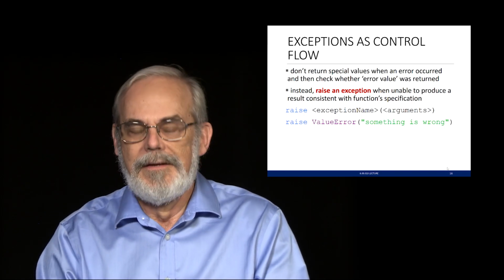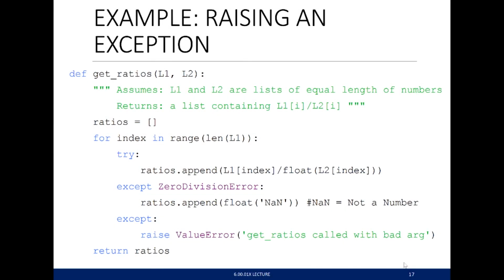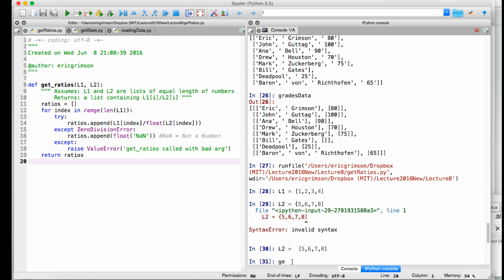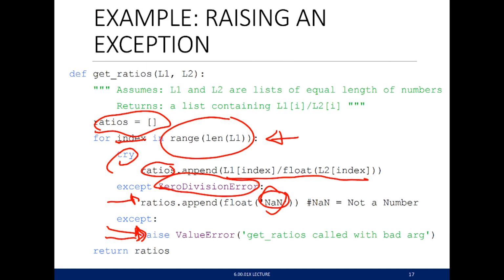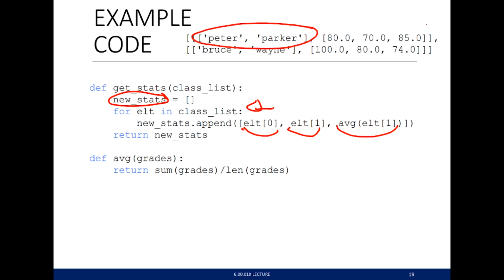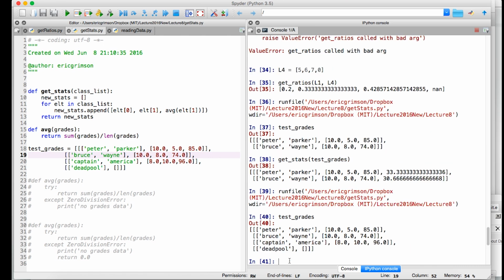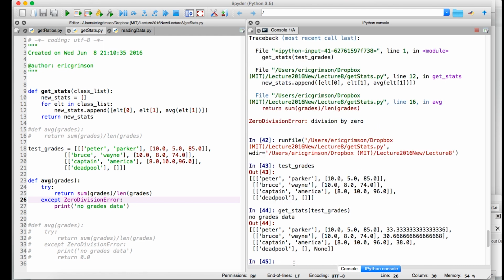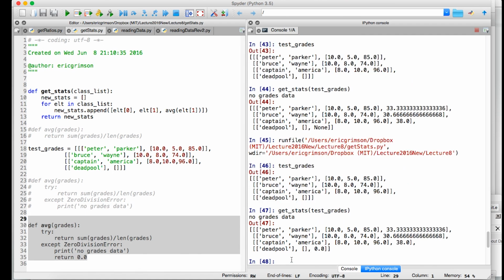MITX60012016-V004700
L8_S3.mp4